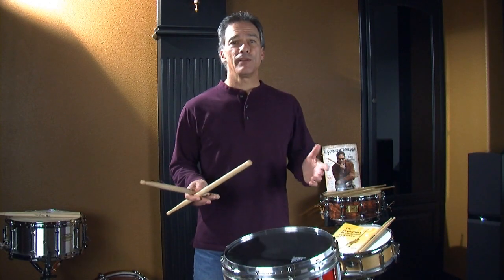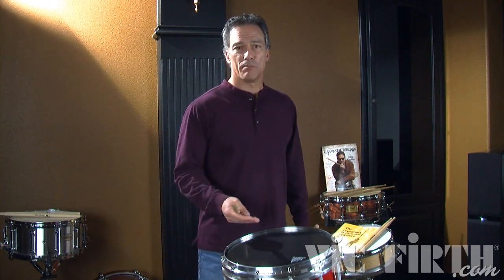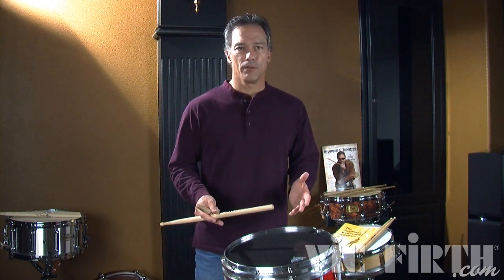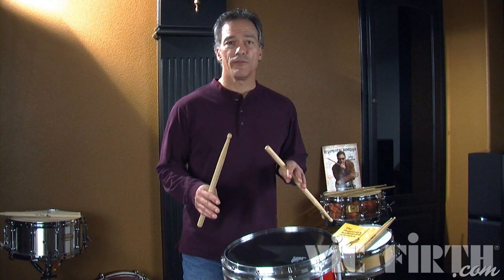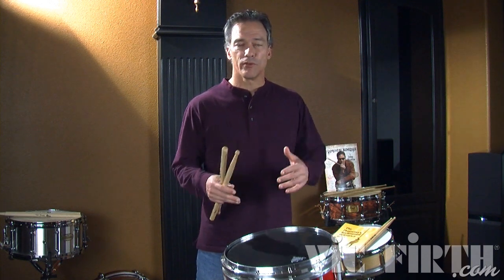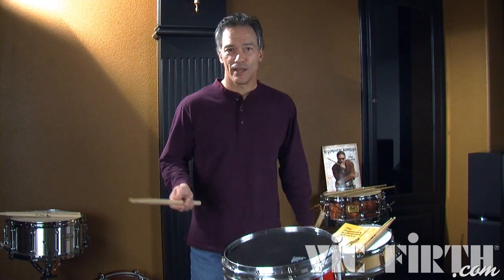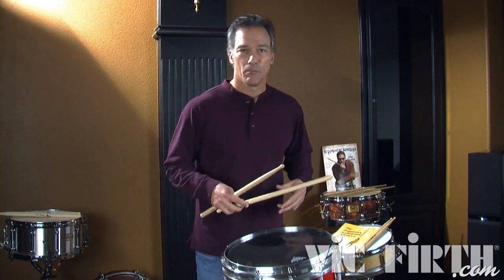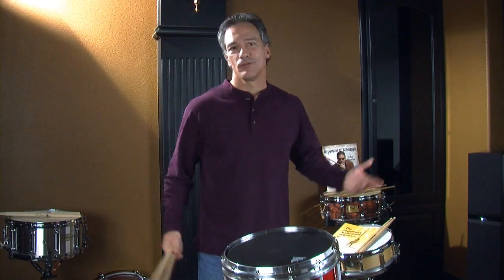Vic Firth Rudiment Lessons: Single Dragadiddle (with some cheese hybrids!)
In this lesson series, Vic Firth artist and Education Team member Dr. John Wooton breaks down the 40 Essential Rudiments in easy to understand concepts. This video covers the Single Dragadiddle (with some added cheese hybrids based on the Single Dragadiddle).

for exercises play-along tracks for each of the rudiments!